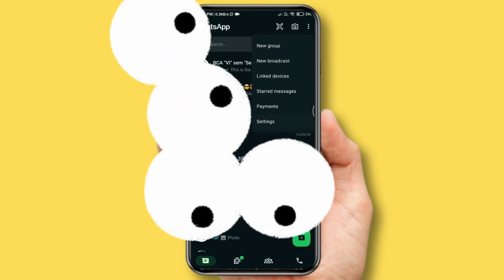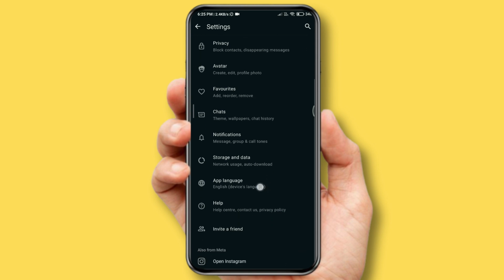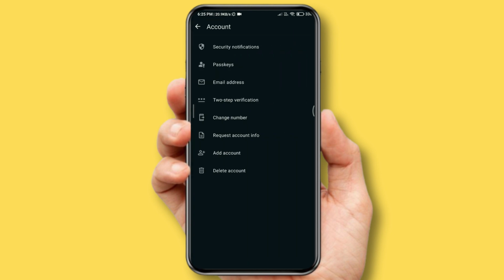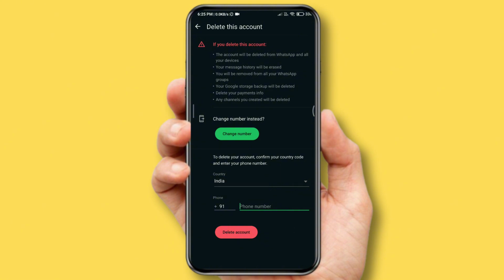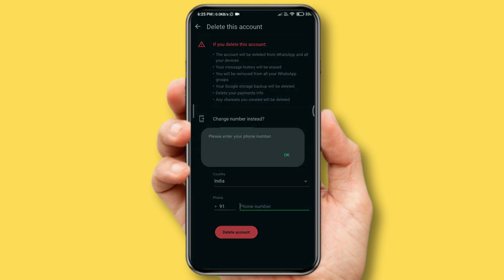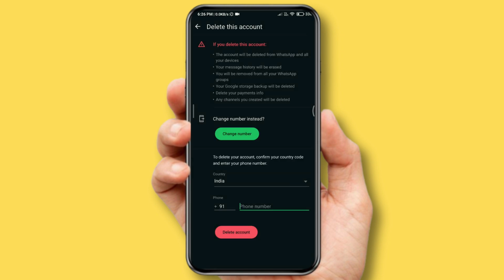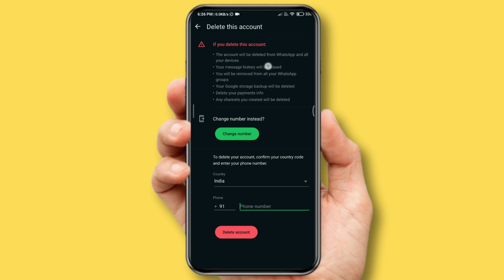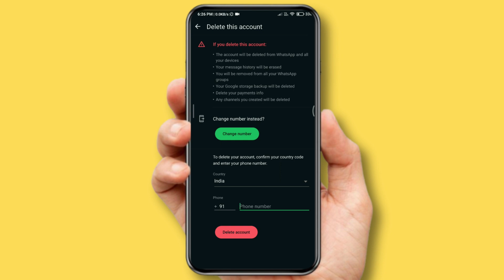how to delete whatsapp account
How to Delete WhatsApp Account & Temporarily Deactivate WhatsApp on Android 📱

Looking for a step-by-step guide on how to delete your WhatsApp account permanently? Or maybe you want to know how to temporarily deactivate WhatsApp on Android without losing your data? In this video, we cover both options! 🔐

Whether you're taking a break from messaging or switching to a different platform, follow our simple instructions to either delete or temporarily disable your WhatsApp account. Learn about data backup, what happens to your chat history, and how to reactivate your account later.